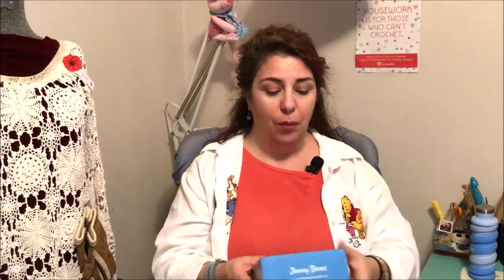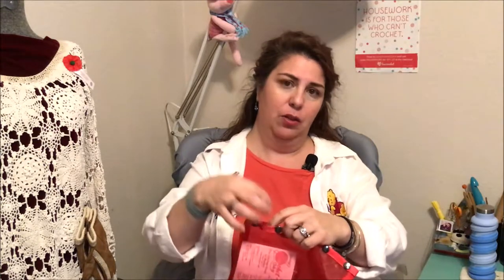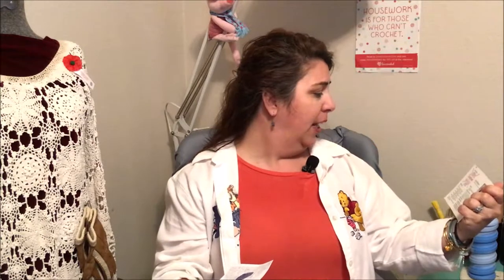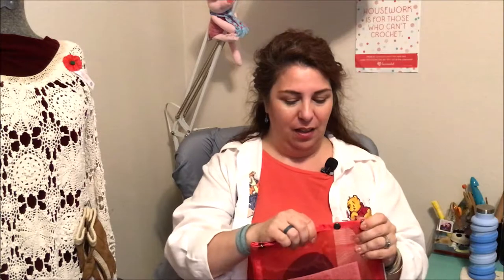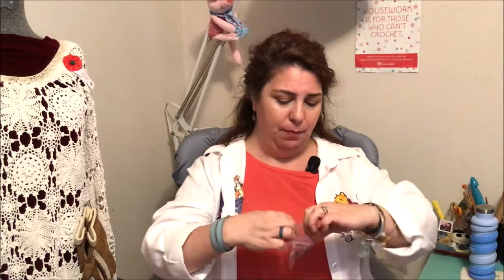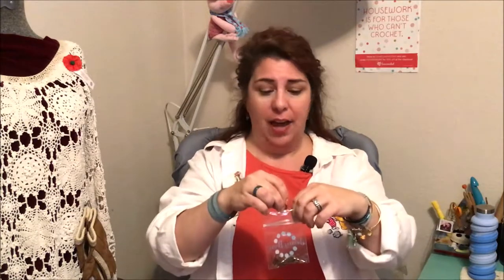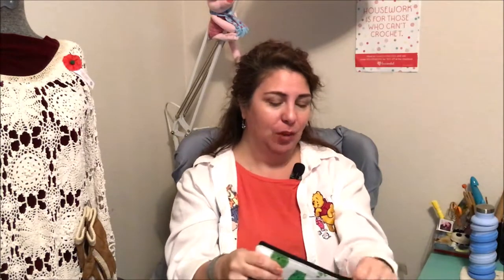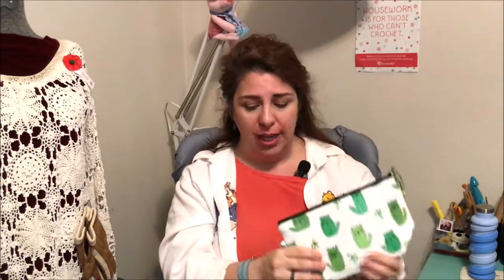Unboxing Yarns, Bag and more with Skipper Sandra!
Magazine: Crochet Now (from the UK now at Joann's)